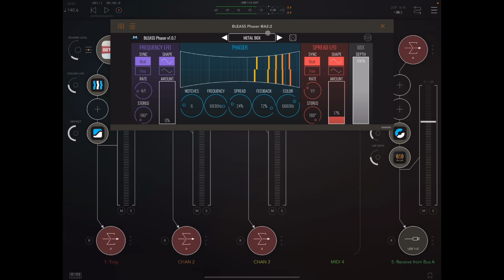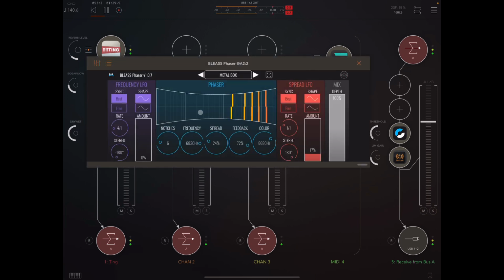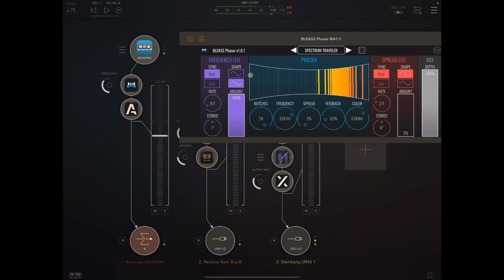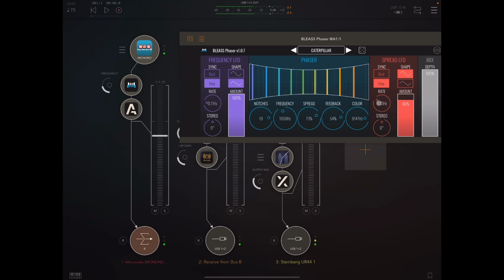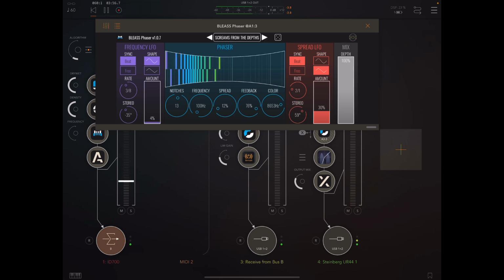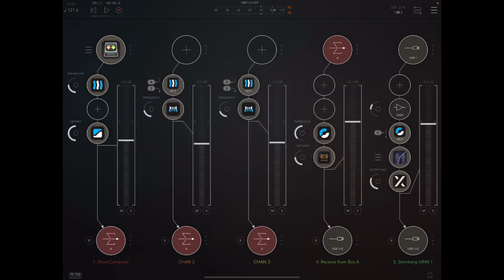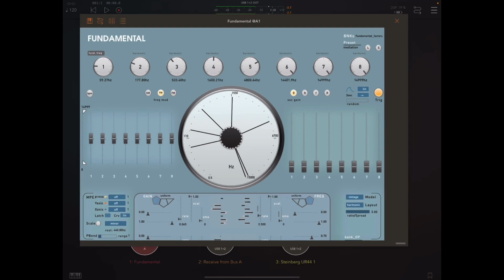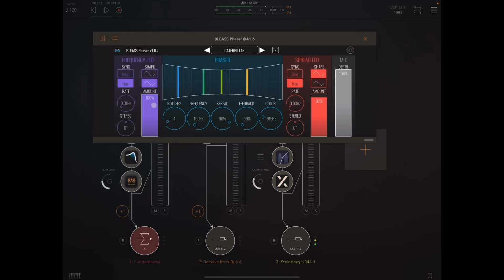Bleass Phaser, Full Walkthrough (iOS / Desktop) (Bleass continuing to knock it out of the park!)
Recently Bleass have just released one fantastic app with fantastic UI after another, and the new Bleass Flanger is no exception. Released for iOS (iPad/iPhone) at an intro price of $4.99, it is well worth snapping up. Phasers are useful for all kinds of music, whether pop, rock, psychedelic or avant garde, and in this thorough walkthrough tutorial you will hear it on drums, percussion, synths, granular noise and guitar. As well as demoing the presets, you will get a full explanation of the UI and features as well as lots of ideas for creative uses. I will finish up with a quick review mention of what I like about it.

I have 4 copies of any Bleass FX app (FX apps only, not synth or groovebox) to give away to subscribers to the channel. Details of how to win are in the pinned comment at the top of the Youtube comments section, please read them carefully. I have an entire playlist of Bleass apps I have reviewed, the link is

Winners will be announced 2-3 days after release of the video. Good luck!

Big thanks to Ian Ruddock who provided the guitar loop I use in this video.

This video has timestamps when viewed in Youtube.

As always folks, if you find this useful, consider taking a second to grace it with your thumbs-up.

Please remember to support the channel by not watching behind an adblocker, by donating by PayPal if it is within your means, and maybe by watching the odd ad or two. Channels like this are very useful but very niche, and so depend massively on viewer support. Huge thanks to all the channel regulars for your great support and appreciation of my work 🙏 - more people have been watching ads and I can actually see that the YouTube ad revenue is increasing. Big thanks folks!

If you enjoy the channel and would like to show your appreciation, my PalPal is

PayPal donations make a huge difference to how sustainable my continuing to do this channel is, as ad revenue is so tiny in our small iOS niche, so I am very happy when people support me in this way, and will certainly take the time to email you to thank you personally if you do 🙏.

Timestamps
00:00 intro & giveaway details
02:24 Percussion example
04:15 What is a phaser, UI tutorial, example on synth (Mononoke by Bram Bos)
11:07 Audio example on granulized noise, selected preset demos
14:03 Audio Example on drums (SugarBytes Drum Computer)
14:20 Audio example on guitar loop provided by Ian Ruddock, selected preset demos
19:49 Example on Sonic Lab Fundamental
23:16 Outro and final review

The phaser effect processes the signal through successive all-pass filters and adds the resulting signal to the original to create phase cancellation around certain frequencies (notches). A feedback loop reinjects a certain amount of the processed signal back into the filters chain.

PHASER stage:

Notches: sets the number of all-pass filters, adding a filter creates a new notch in the signal’s spectrum. Notches count can go from 1 to 24.
Frequency: sets the center frequency of the phaser (the frequency of the all-pass filters).
Spread: sets the spacing between the notches by changing the Q factor of the filters.
Feedback: sets the amount of processed signal reinjected into the filters chain. Feedback can be negative.
Feedback Color: sets the frequency of a low-pass filter applied to the feedback signal.
Spectrum: a spectrum view representing the estimated frequency position of the notches. Touching this view will adjust the center frequency.

FREQUENCY LFO & SPREAD LFO stages:

Sine LFOs that modulate the center frequency and the spread parameter of the phaser.

Sync: sets the sync state between BEAT (synchronised with the hosts transport and tempo) and FREE.
Shape: sets the shape of the LFO between Sine and Triangle.
Rate: sets the LFO rate in Hertz if Sync is set to Free or in fraction of a bar if Sync is set to Beat.
Phase: sets the phase difference between left and right channels.
Amount: sets the amplitude of the LFO.

MIX stage:
Depth: sets the mix between the dry input signal and the signal processed through the filters. When Depth is 100%, both signals are at the same level.